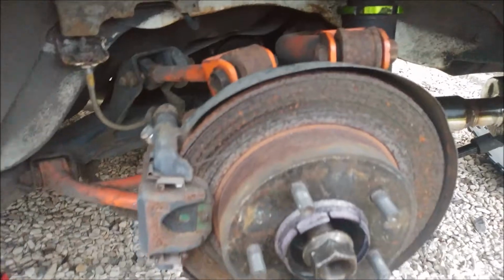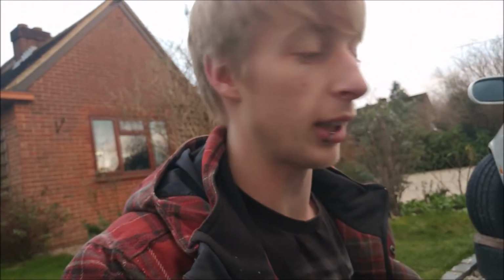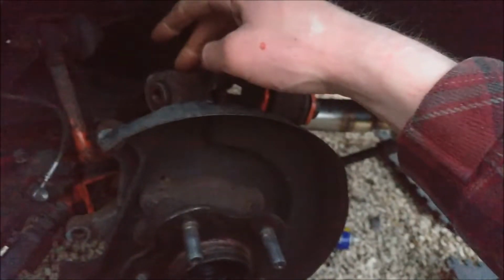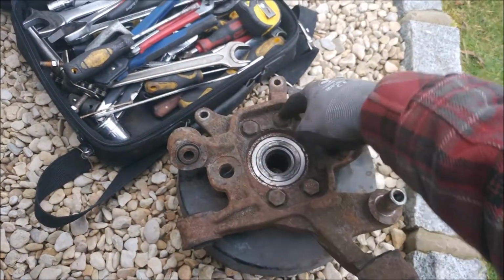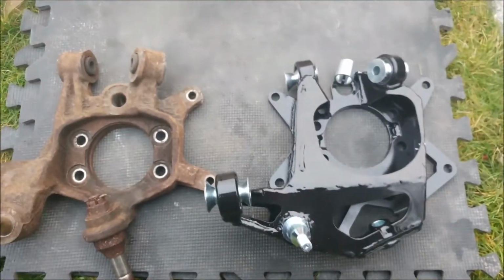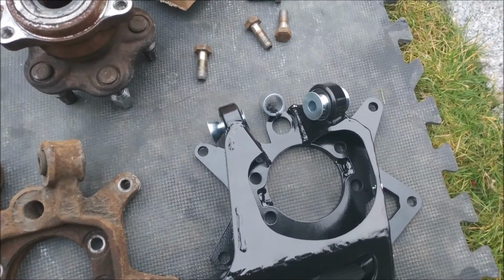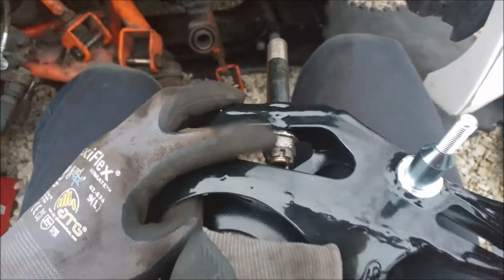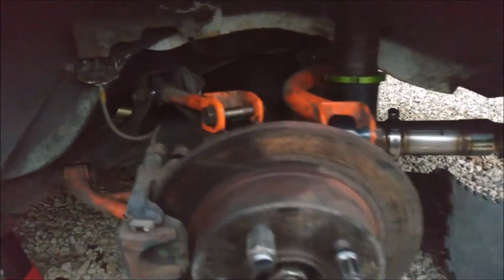GeoMaster 3 / 3.1 Install and Blowing Up My Gearbox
Installing Driftworks GeoMaster 3.1 rear drop knuckles then blowing up my m3 gearbox on the test run..